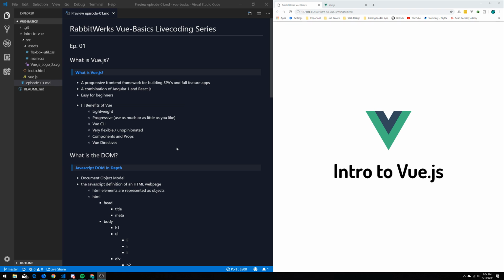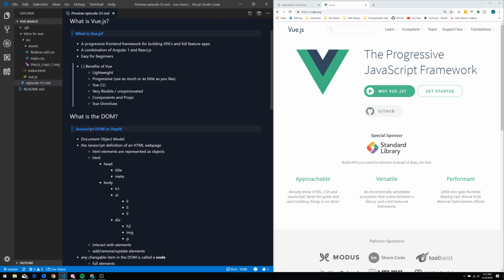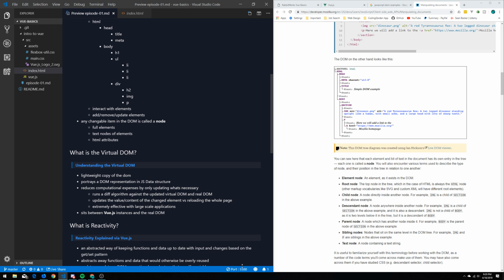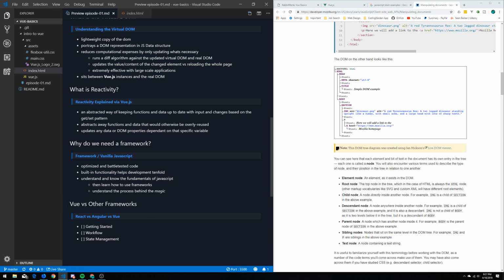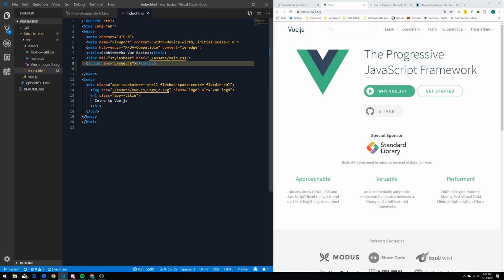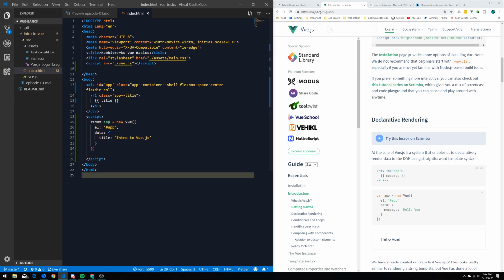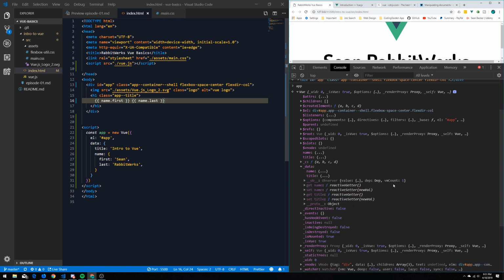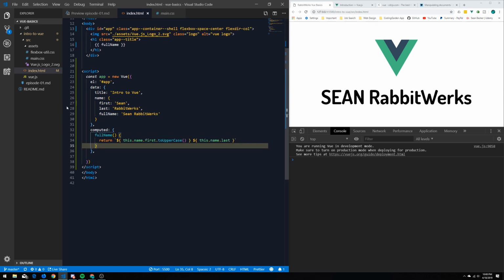Vue.js Basics Ep. 01 - Introduction to Vue.js | A First Look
[ Vue Basics Ep. 01 ] [ Vue.js ]
# Introduction to Vue.js

This livecoding series will be a shorter one, covering the basics on Vue.js, and going in depth a bit on whats going on. There won't be a full project for this series but more so small examples of the various aspects and uses of Vue.js.

## Helpful Videos

## TIMELINE
3:01 - Session Start / Series Introduction
4:45 - What is Vue.js?
7:40 - "Should I learn a framework or vanilla javascript?"
13:40 - What is the DOM?
16:09 - Document Object Model Nodes
++ MDN Manipulating Documents
19:32 - What is the Virtual DOM?
22:22 - The Web Developer Bootcamp
++ Ian Schoonover
25:36 - Why do we need a Framework?
29:57 - Vue.js vs. Other Frameworks
32:15 - Getting Started Using Vue.js
36:12 - Creating our First Vue Instance
38:59 - Adding the Data Object to our Vue Instance
40:50 - Introducing String Interpolation in Vue
50:32 - Exploring the Vue Instance
53:02 - Scratching the Surface of Computed Properties
58:18 - Clarifying between Vue Sting Interpolation and ES6 Template Strings
1:00:12 - Session End